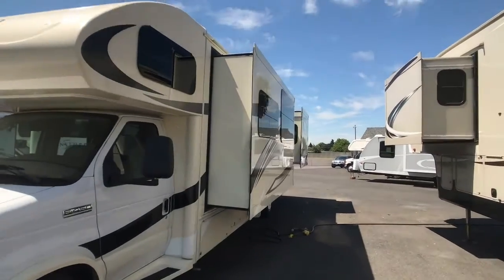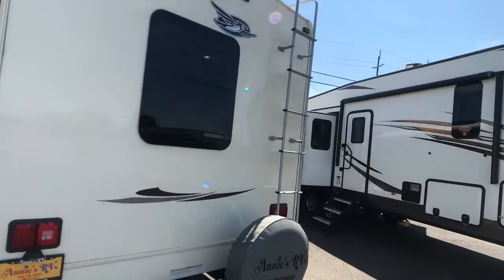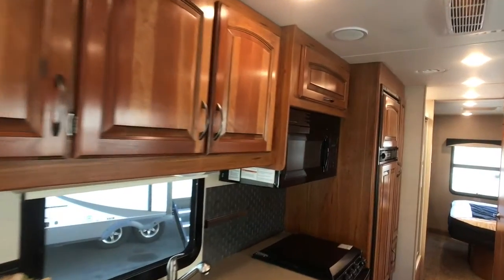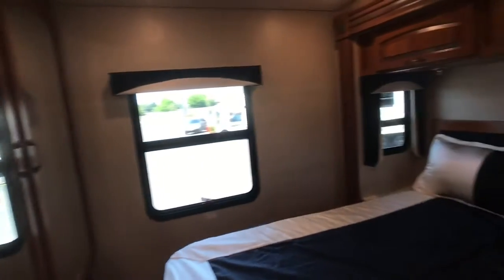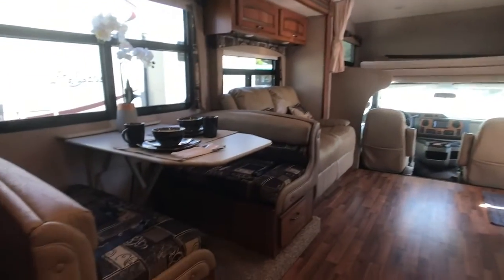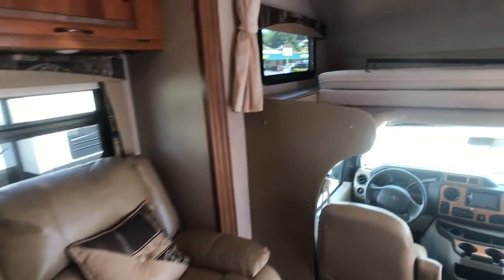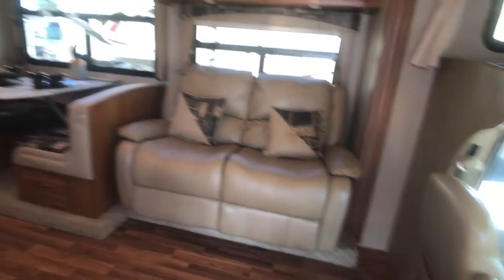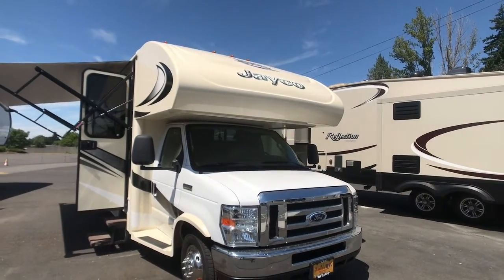2016 Jayco Greyhawk 29MV Autos RV For Sale in Vancouver, Washington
RVT.com 9958695, - 2016 Jayco Greyhawk 29MV Autos For Sale in Vancouver, Washington - One Owner Class C th... These and more new and used RVs for sale online at RVT.com Classifieds.